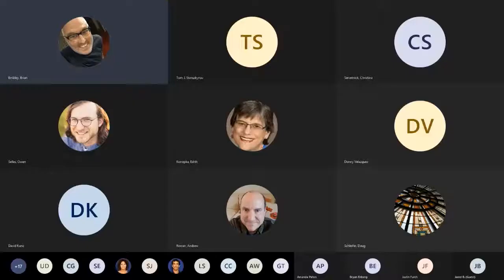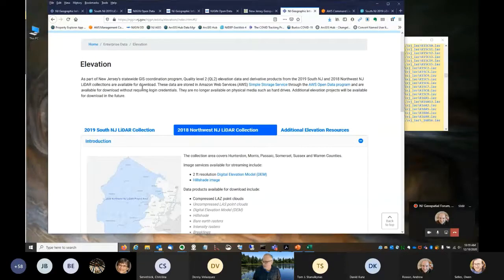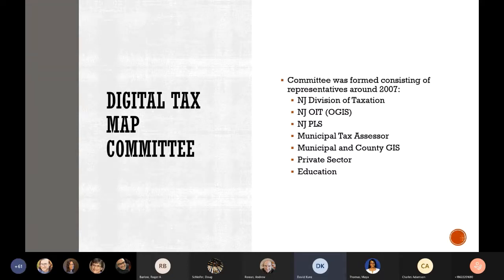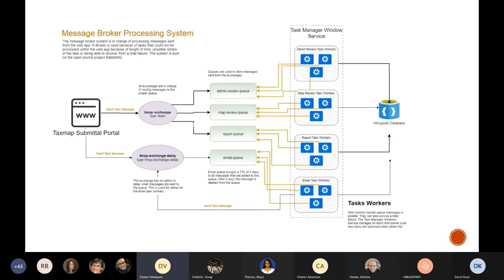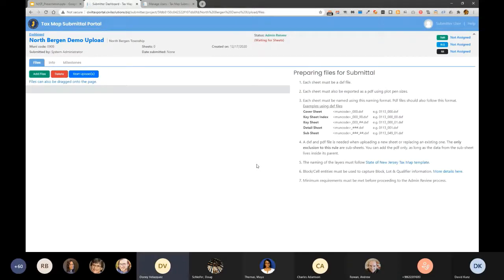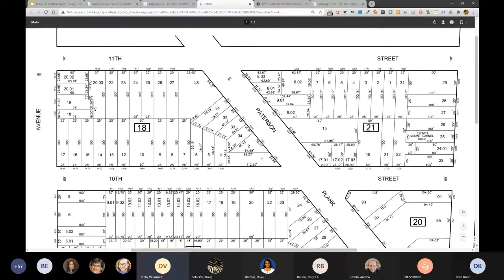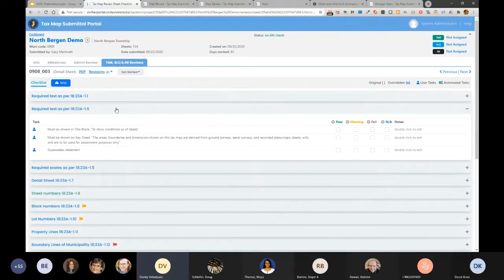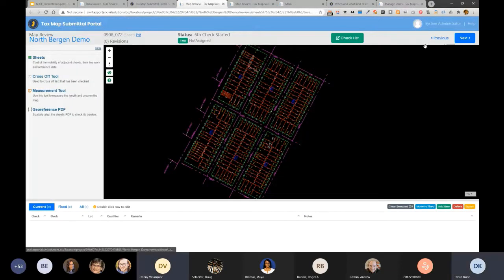NJ Geospatial Forum General Meeting - December 18, 2020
Featured Talk: An Overview of the NJ Division of Taxation – Digital Tax Map Submittal Portal, presented by Donny Velazquez & David Kunz of Civil Solutions